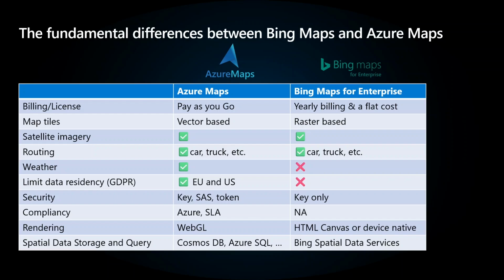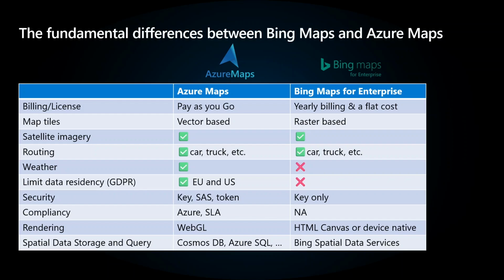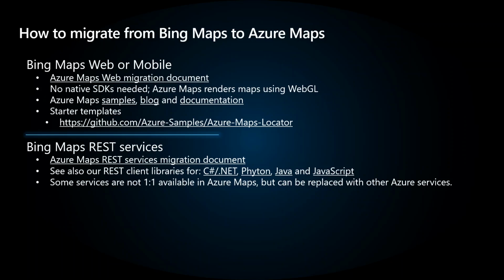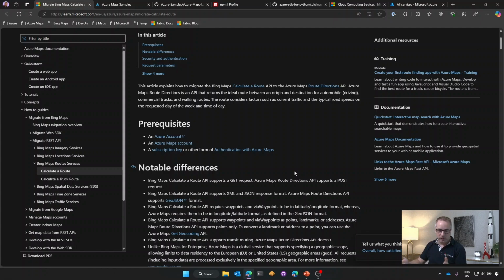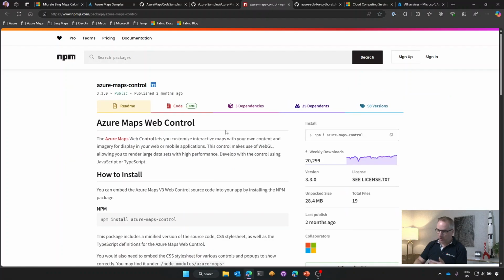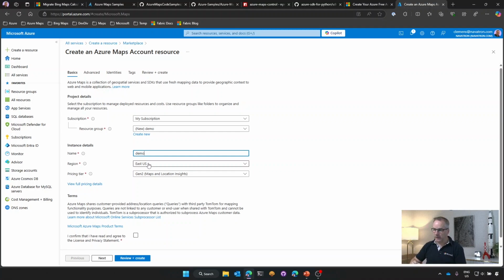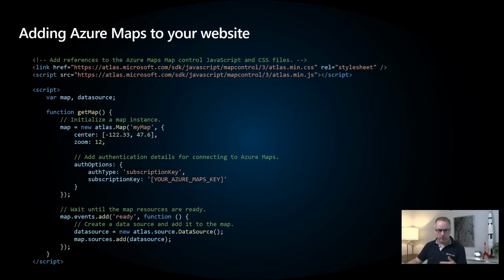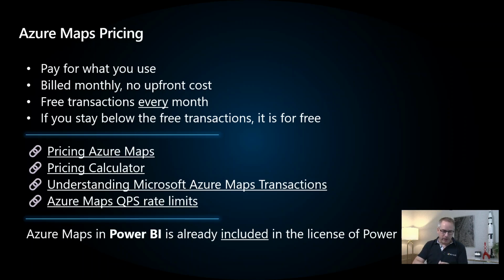Migrating to Azure Maps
Last year on May 21, 2024, Microsoft shared their vision for a single enterprise mapping platform under the Azure Maps brand and that Bing Maps for Enterprise will be retired on June 30, 2028.

To help you prepare for migration, we've put together a series of Azure Maps webinars to enable you with the information and resources you need to take the next steps for your application and project needs.

This session takes you through all the steps necessary to migrate your existing solution to Azure Maps. It documents important considerations and how to ensure success.